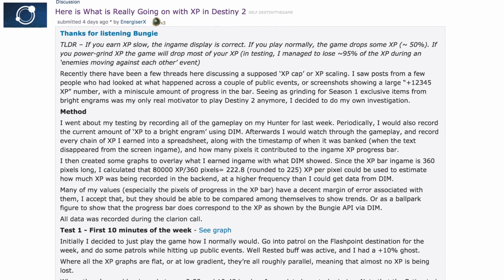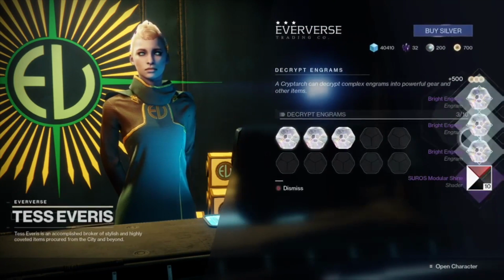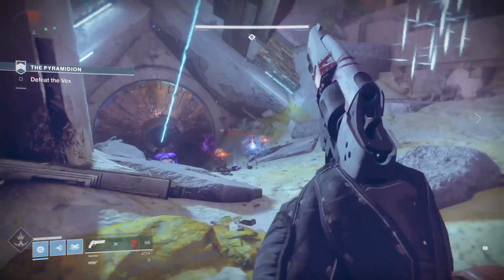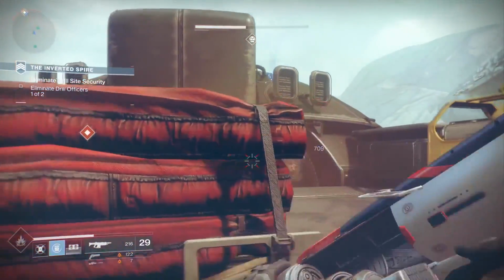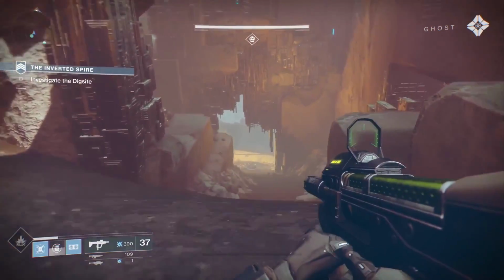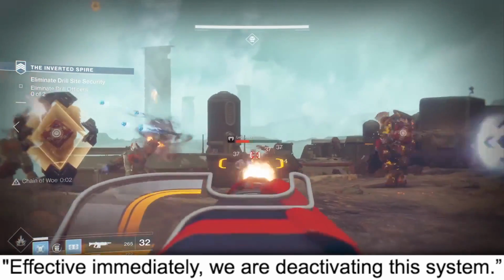Bungie Just Tried Some Sneaky Business with Destiny 2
Bungie have been caught trying some sneaky tactics with Destiny 2’s XP, which, don’t forget, is the way to earn the game’s loot boxes, or bright engrams. Players say their XP hasn’t been going up as it should in the game. The more you play, the less you earn.

Hosts: Mike Williams and Gareth Evans
Script: Liam McKelvey
Editor: Liam McKelvey